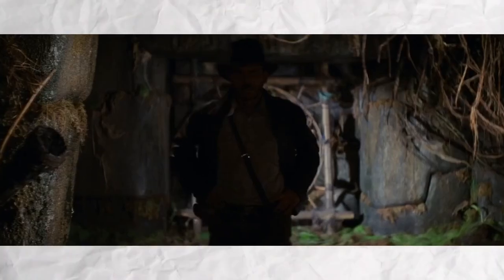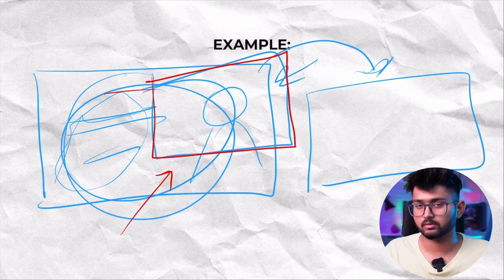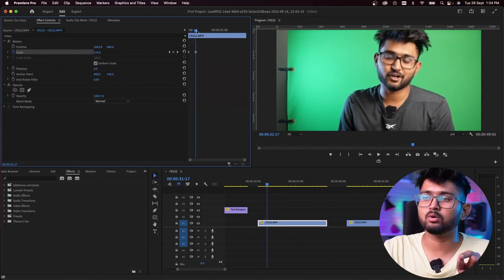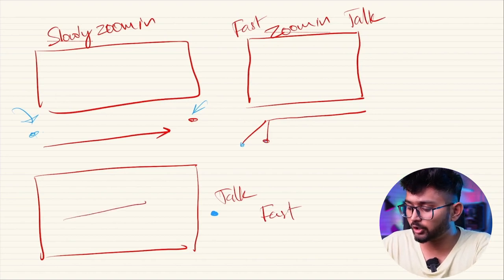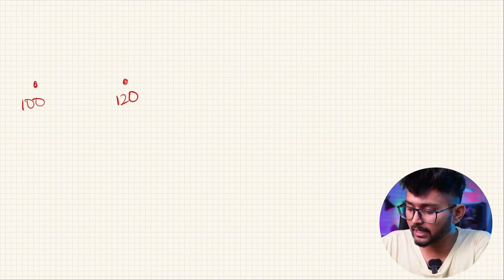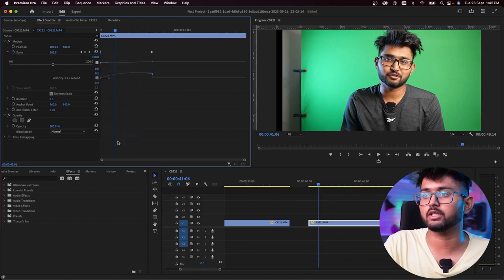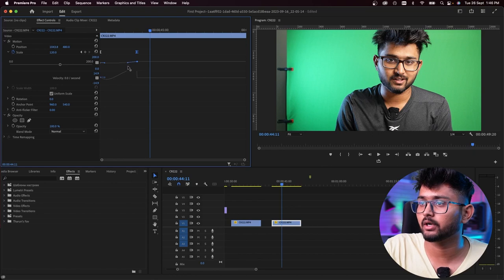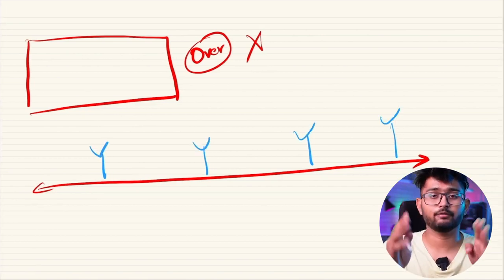[Tharun Speaks FREE Video Editing Course COHORT] 08 Zoom Ins & Zoom Outs